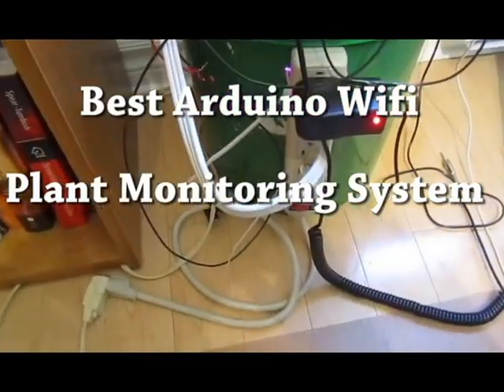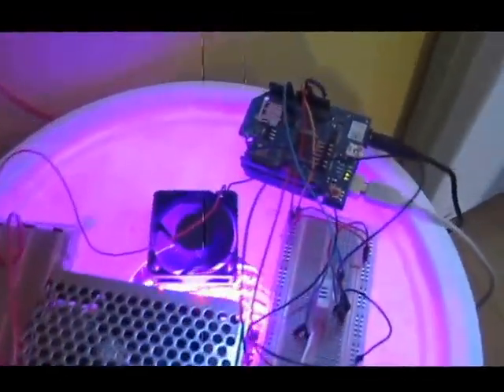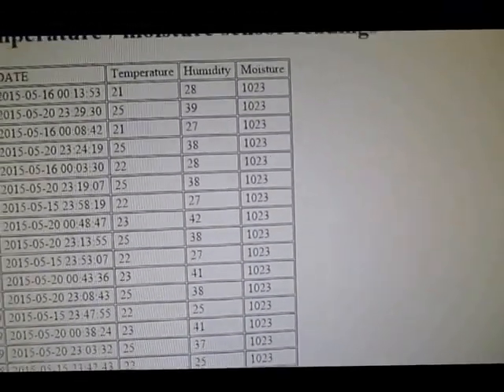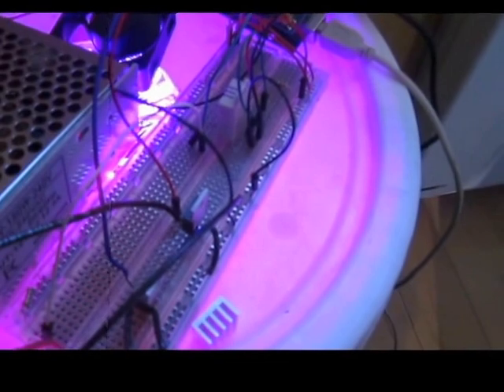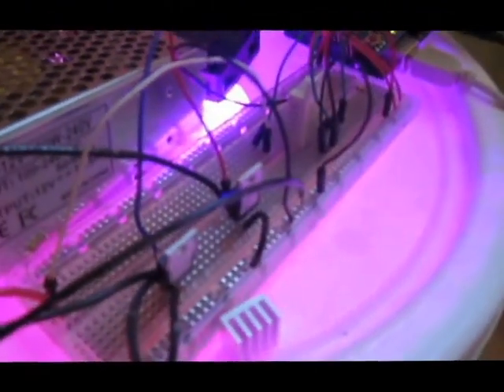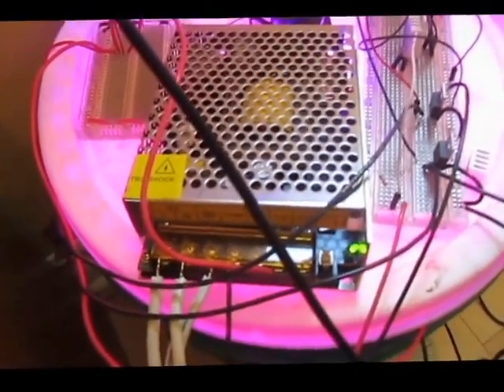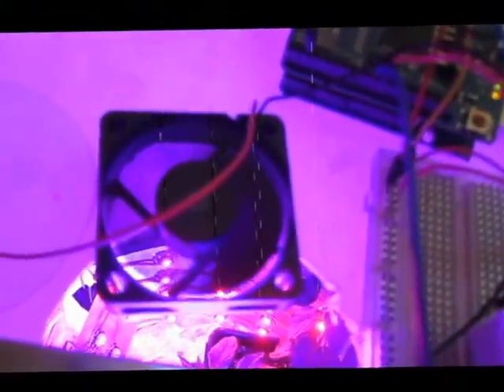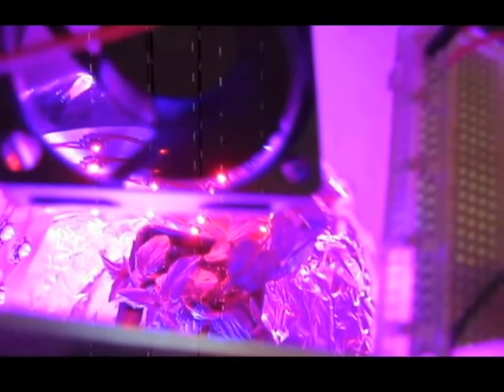Arduino Wifi Plant Monitoring System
BY THE WAY, I'm a recent graduate looking for an electrical engineering(Junior) job in Ontario or Quebec (Canada)

Material (all on ebay)
- 1W High power Red and Blue LEDs
- 2 Transistors
- Arduino with WIFI module
- DHT22 sensor
- Ebay power supply